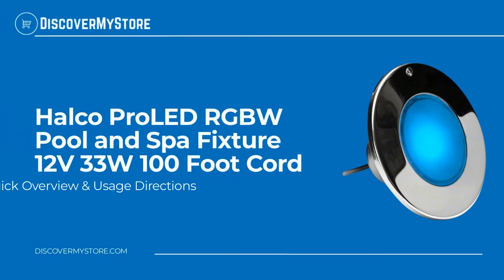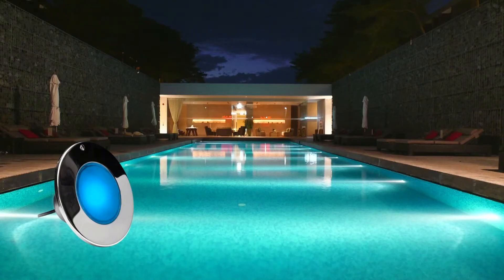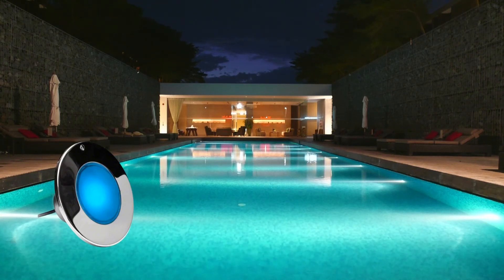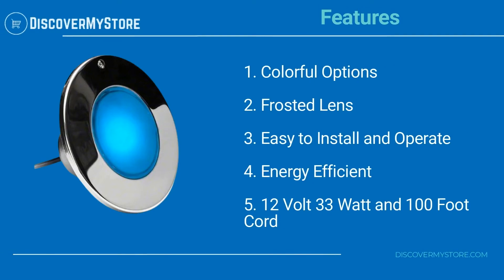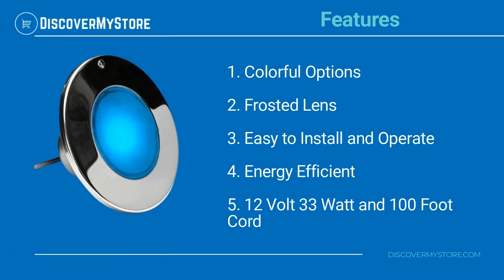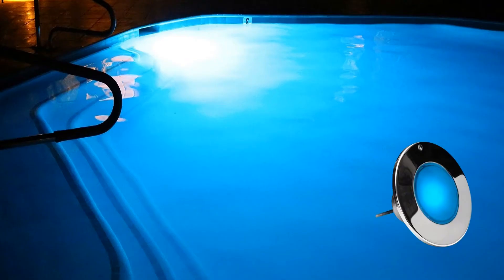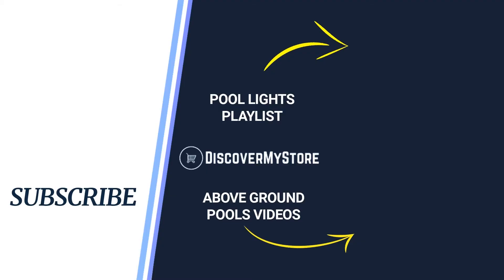Halco ProLED RGBW Color Changing Pool and Spa Fixture 12 Volt 33 Watt 100 Foot Cord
In this video, we will quickly overview Halco ProLED RGBW Color Changing Pool and Spa Fixture 12 Volt 33 Watt 100 Foot Cord

All Halco RGBW LED Pool Light Fixtures feature a superior rugged construction that is unmatched in the industry and produce multiple colors and light shows. Lights can also be effectively controlled by most Pentair and Jandy Pool automation systems. These lights provide significant energy and maintenance cost reduction over comparable incandescent lights.

Features
1) Colorful Options
2) Frosted Lens
3) Easy to Install and Operate
4) Energy Efficient
5) 12 Volt 33 Watt and 100 Foot Cord

USEFUL RESOURCES